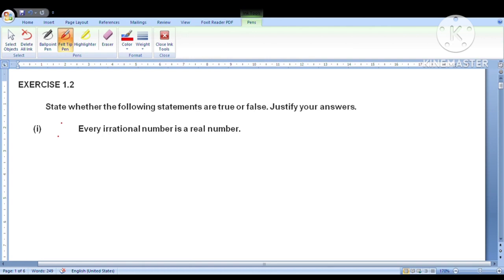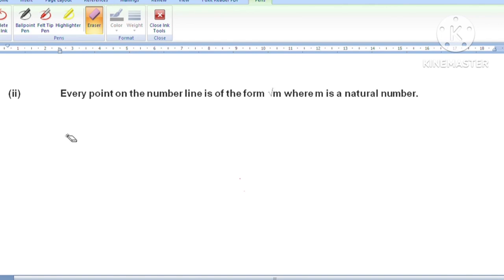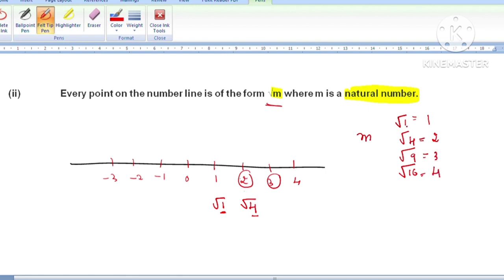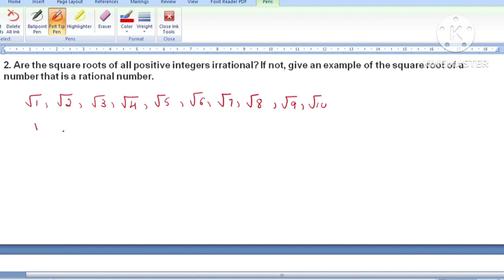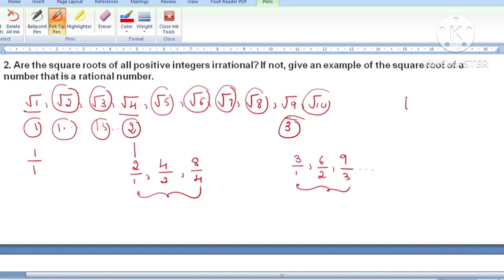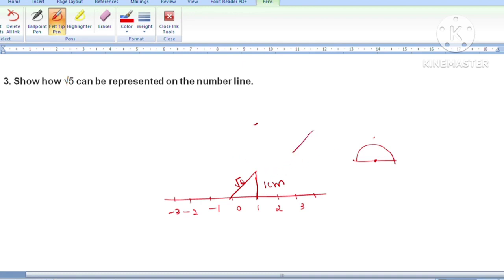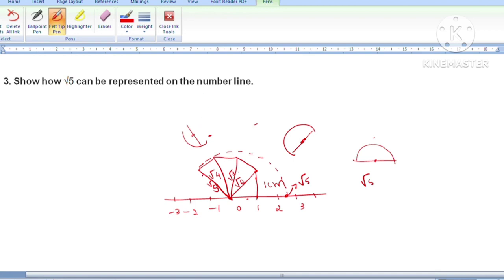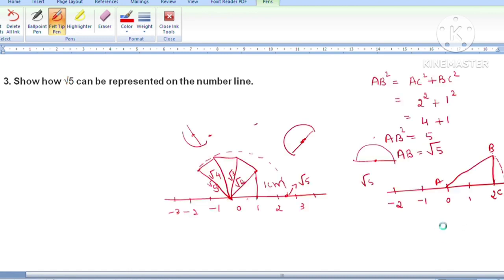Class 9 Maths | Chapter 1 | Exercise 1.2 | Question Solution | Number System | NCERT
Fully explained